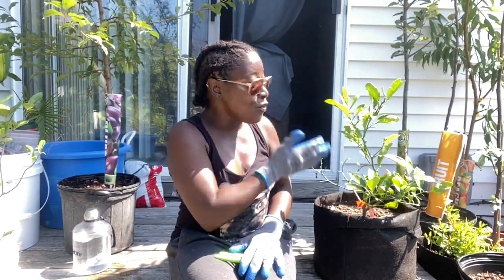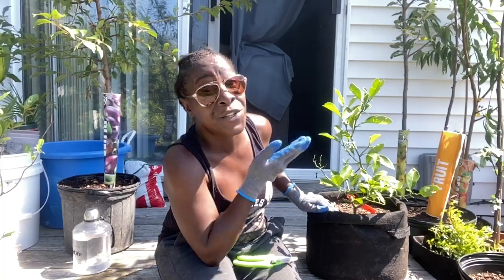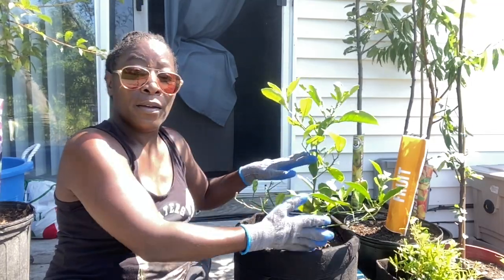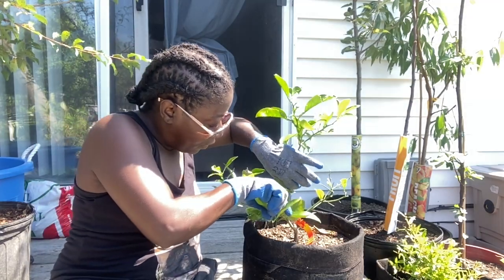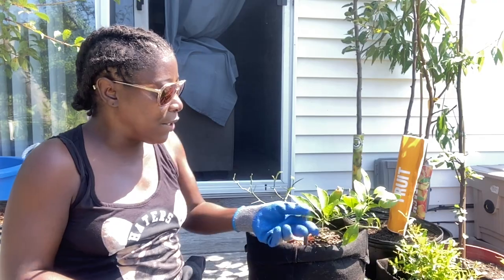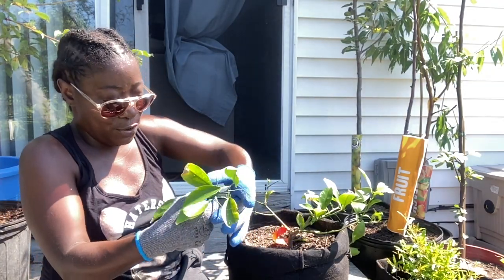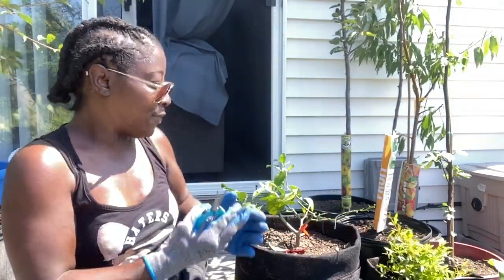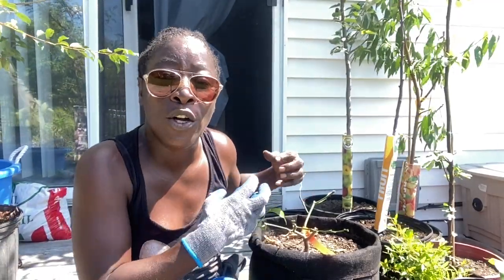Pruning Citrus Tree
Pruning Citrus Trees

Instagram: New Jersey Indoor Gradener

Leoniece Nelson
858 North Maryland Avenue